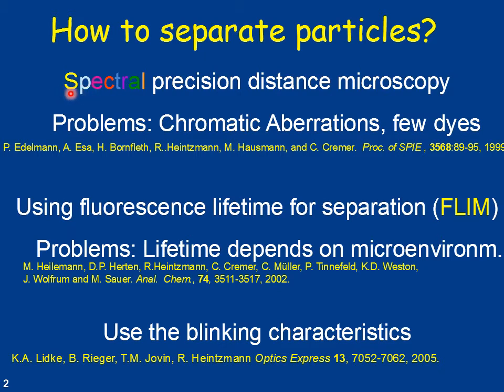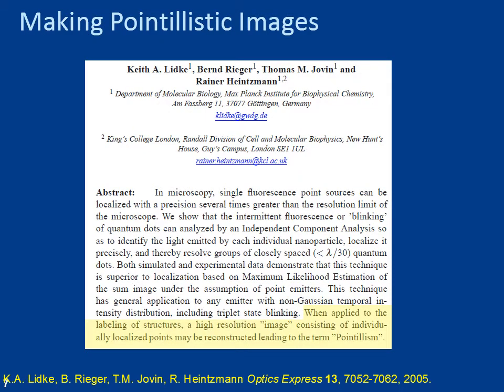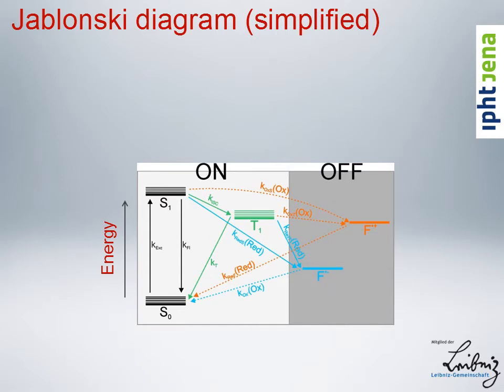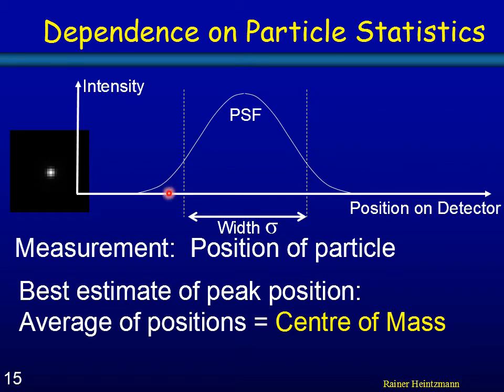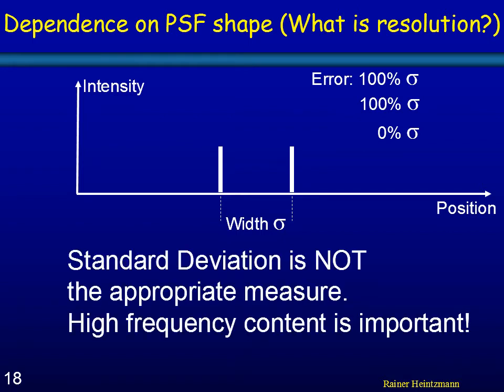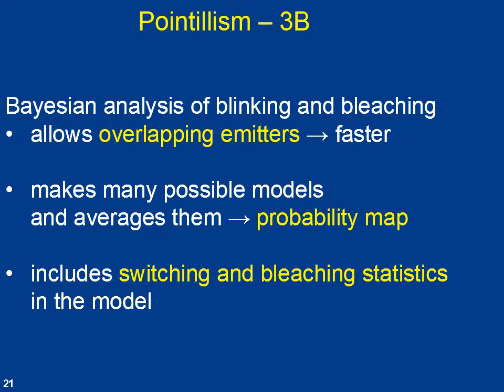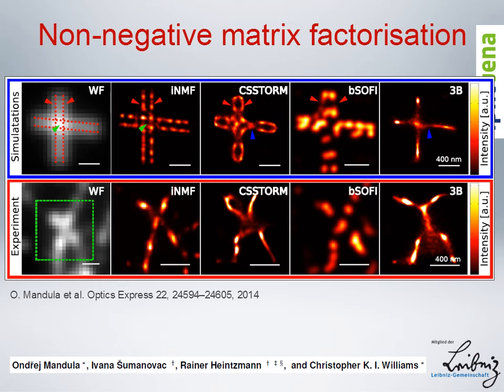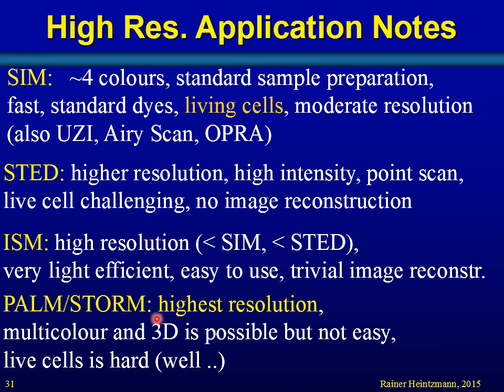Biophotonics 2020 NonLinear Part2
This is part 2 of a lecture on non-linear superresolution methods.
It covers Pointillism in various modalities (PALM, STORM, dSTORM, 3B and other methods). Also some basic consideration on localization accuracy are presented.